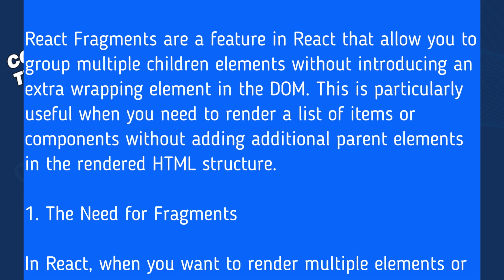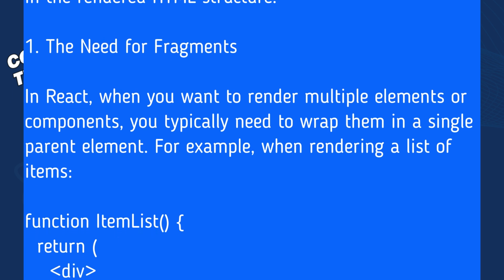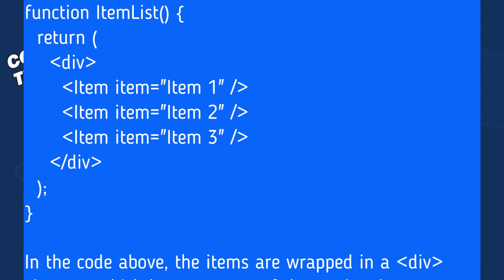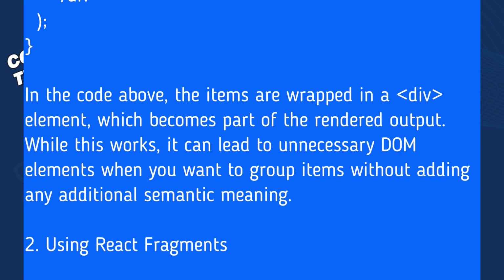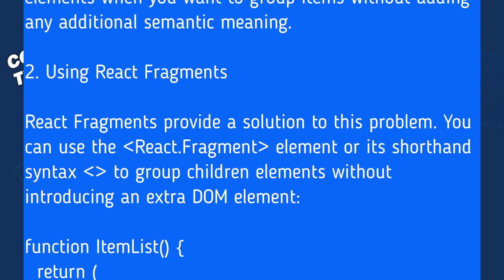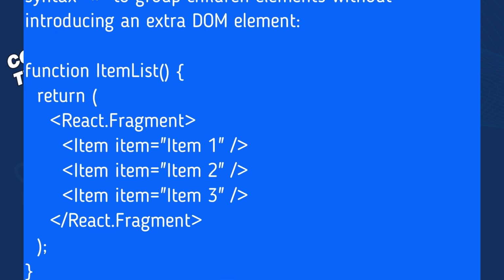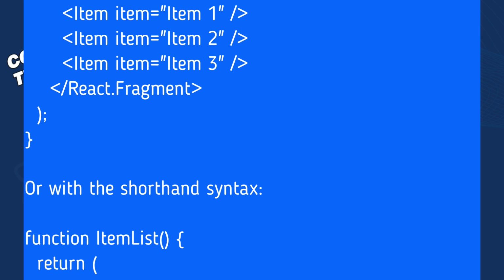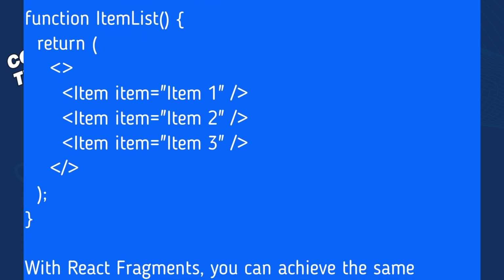Mastering ReactJS - A Comprehensive Tutorial | React Fragments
React Fragments are a useful tool for improving the structure and efficiency of your React applications, especially when dealing with scenarios that require grouping multiple elements or components without adding unnecessary parent elements in the DOM.